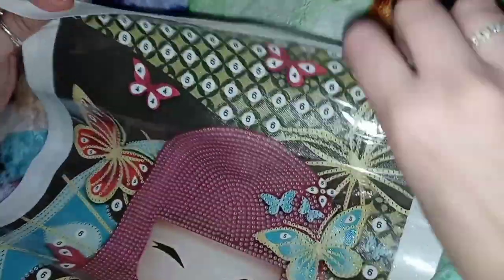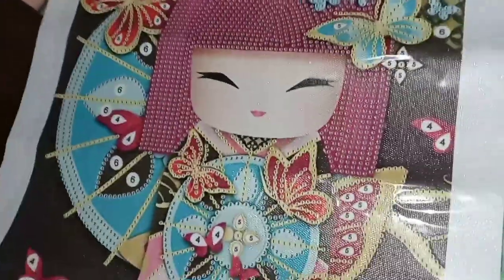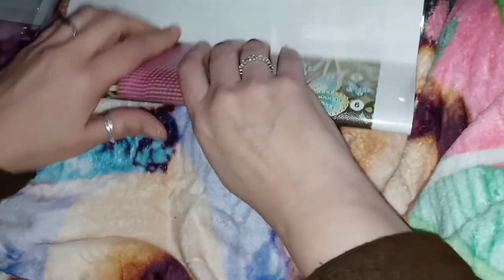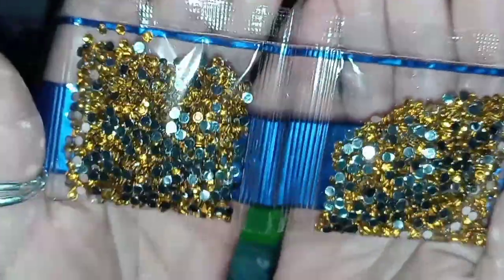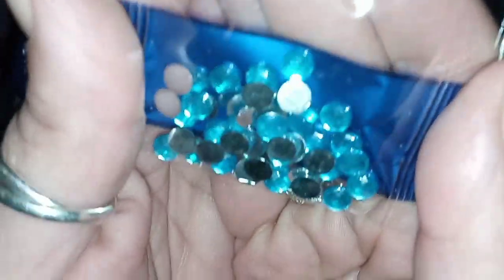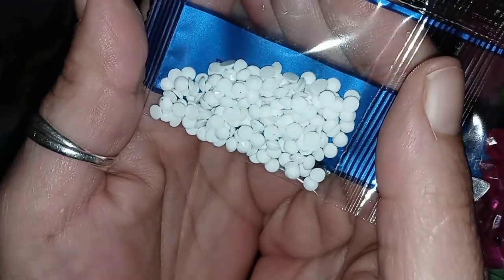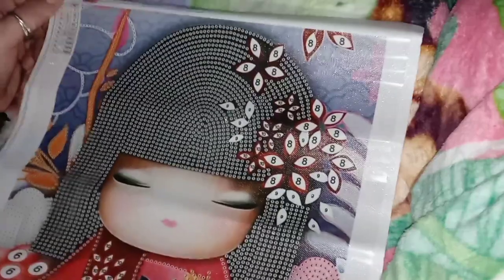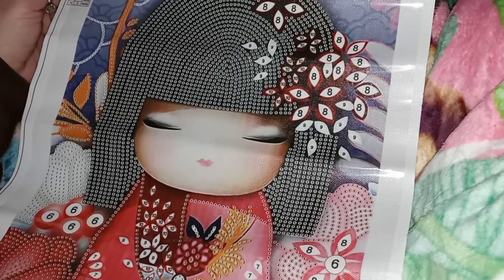Unbagging PaintSomeWay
PaintSomeWay product links

Use my link and I get a little kickback 😁

Using the links below will help me get some commission, which will go back to the channel. I will only post links that seem to be a good deal, no specific company, just items that I come across that may be of interest to those that want to save a few dollars
26 piece Christmas DP key chain set. I would use them as ornaments

I love these glitter gel pens